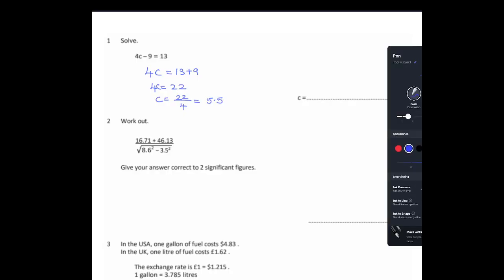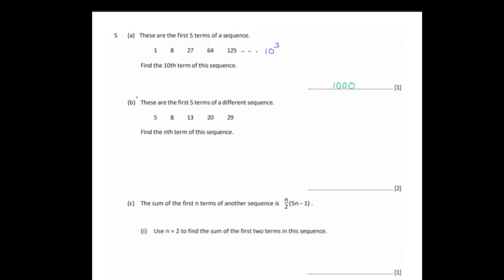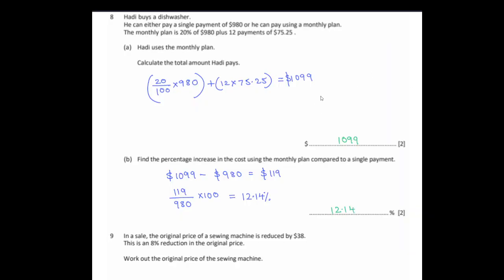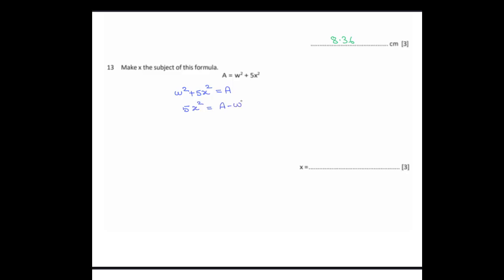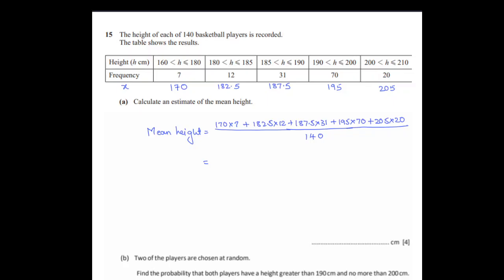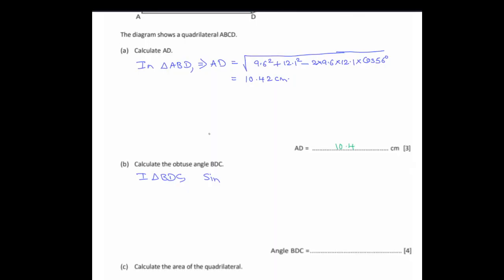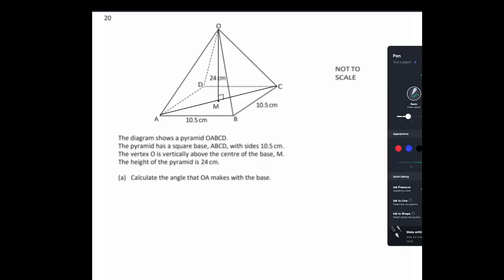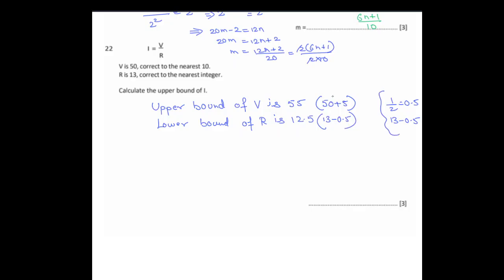IGCSE Mathematics Past Paper 41(extended), 0580/m/j/41, 2025 solved.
In this video you will find all the solutions on the past paper 41 from May/June, 2025. The solutions are given with explanations.
Q1: Solving for the unknown
Q2: Significant figures
Q3: Conversions
Q5: Sequences
Q6: Algebraic expansion
Q7: Inequalities
Q8: Increase percentage
Q9: Percentages
Q10: Factorization
Q11: Scale conversions
Q12: Trigonometry
Q13: Algebra
Q14: Algebraic Graph and Solutions
Q15: Mean, Probability and Histogram
Q16: Compound Interest
Q17: Trigonometry and Area of the Triangle.
Q18: Completing the square
Q19: Perimeter of the Sector
Q20: Pythagoras Theorem and Volume of Frustum
Q21: Laws of Indices
Q22: Upper and Lower Bound.